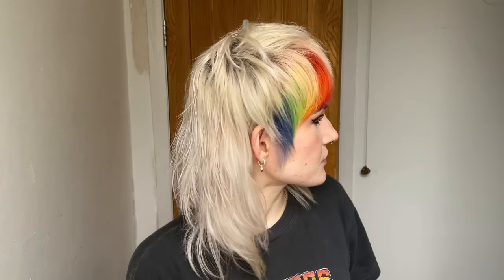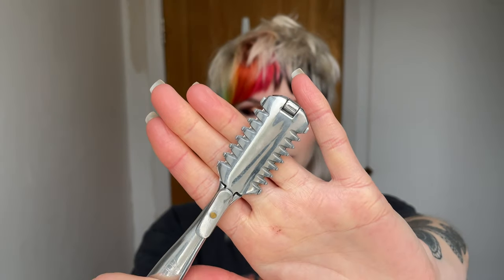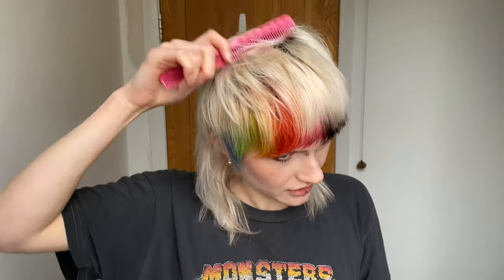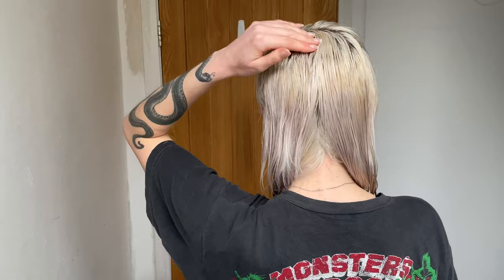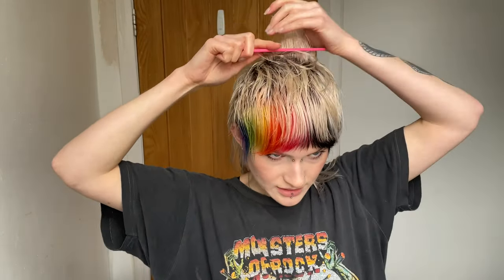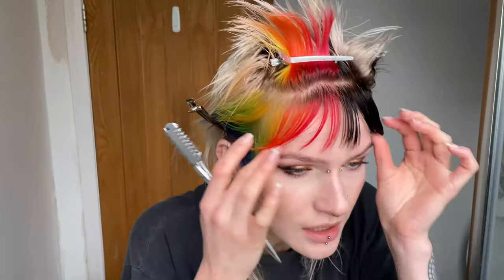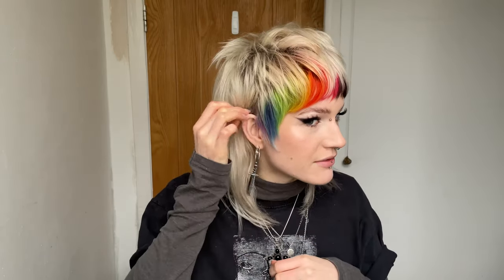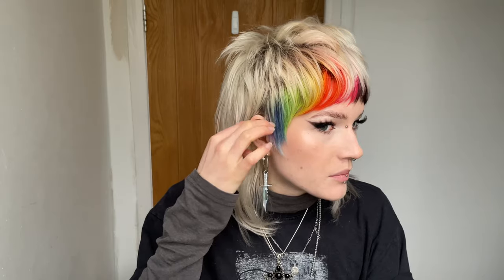How i cut my mullet with a razor